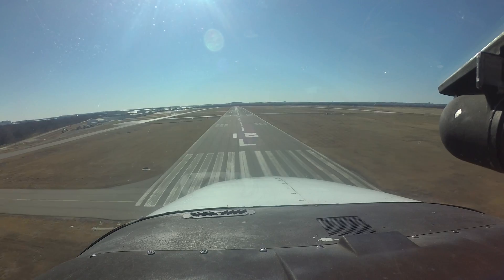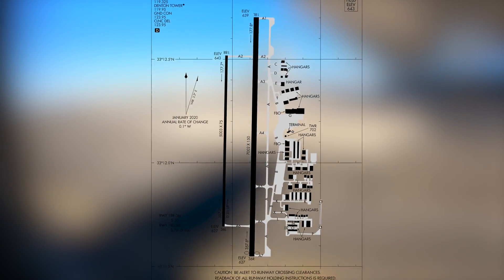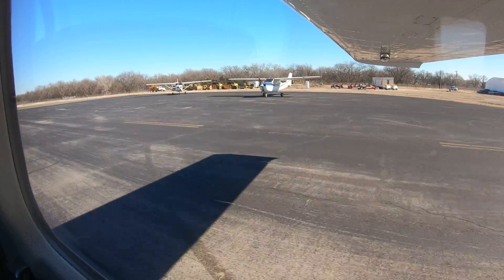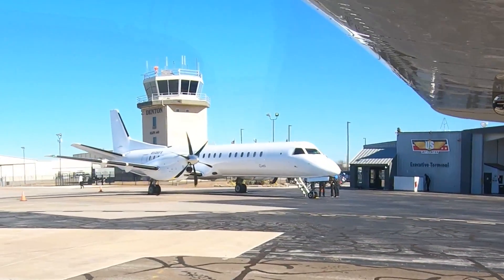From the Flight Deck – Denton Enterprise Airport (DTO)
Denton Enterprise (DTO) is a medium-sized, primarily business and general aviation airport located on the western edge of the city of Denton, Texas. The city of Denton is in the north edge of the Dallas-Fort Worth Metroplex. The airport has associated Class Delta airspace that underlies the Dallas-Ft Worth Class Bravo. Pilots headed for Denton need to thoroughly understand the rules and requirements to operate in this type of airspace.

1:03 - The traffic mix at DTO.

1:22 - The airport configuration consists of a set of parallel runways with staggered thresholds labeled Runway 18 Left and Right and 36 Left and Right. A full-length parallel taxiway is located east of Runway 18 Left, 36 Right.

1:53 - As with any airport with a similar configuration, there is an increased risk of wrong surface landing. Since there is an RNAV GPS approach to each runway end, one mitigation strategy might be to load an instrument approach or GPS waypoint aligned with the runway on which you are landing.

2:30 - The tower has established several reporting points to be used by the local flight schools, but are not published on the VFR sectional. This section details how to handle this if you are unfamiliar with these reporting points, and covers things to be aware of if you are arriving after sunset.

3:24 - DTO has a large expanse of non-movement area located on the east side of the airport. Be aware of the movement area boundary. At times, there will be numerous aircraft departing the airport. Learn what you, as the pilot, can do to help the tower.

The FAA's From the Flight Deck video series uses aircraft-mounted cameras to capture runway and taxiway footage and combines them with diagrams and visual graphics to clearly identify hot spots and other safety-sensitive items.